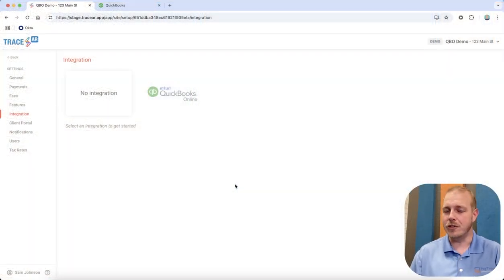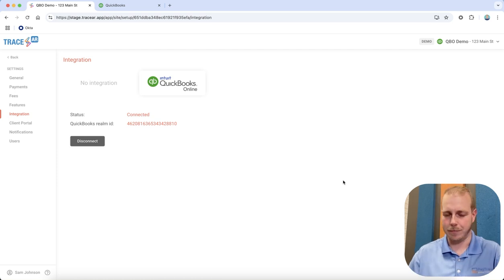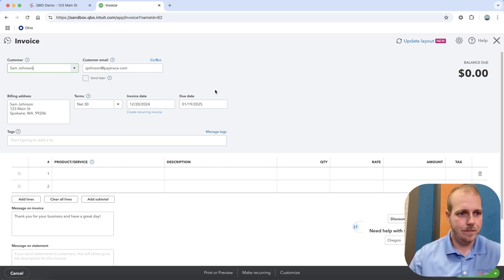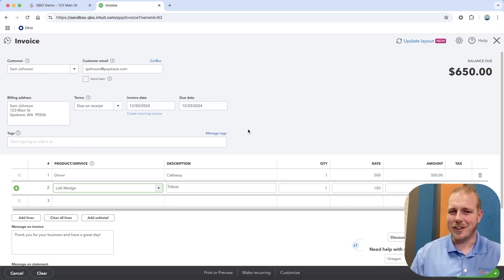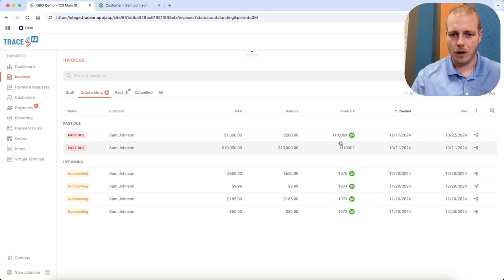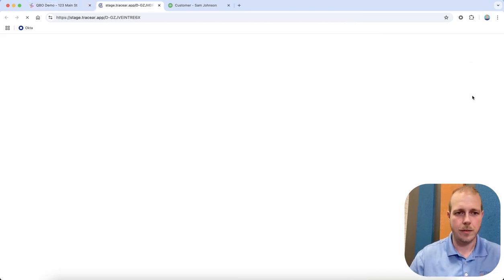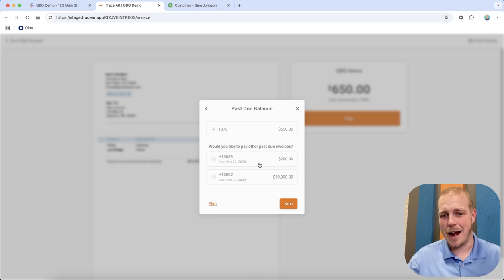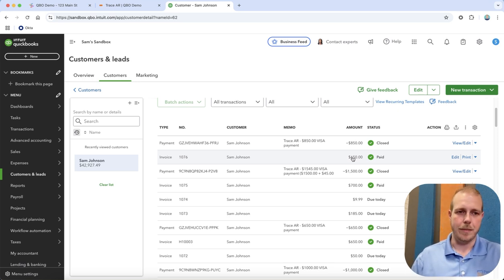Trace AR for QuickBooks Online Demo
QuickBooks Online users can use our Trace AR solution for managing all of their invoice processes while enjoying advanced Accounts Receivable tools.

Sam Johnson, partner success manager, provides a demo of Trace AR for QuickBooks Online that includes:
- the simple out-of-the-box integration
- how to create, send, and pay an invoice
- invoice tracking and history
- and more